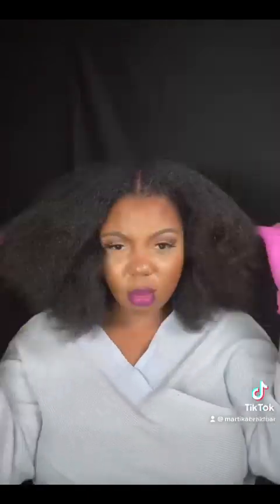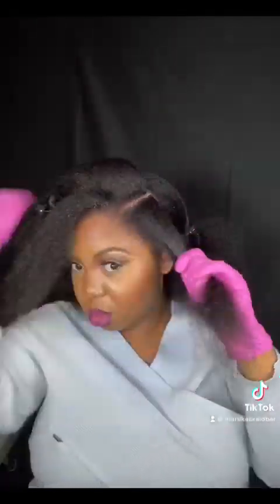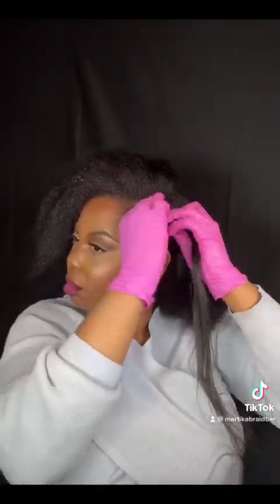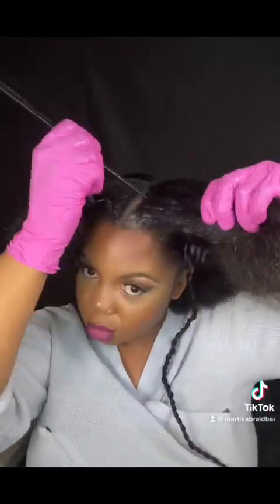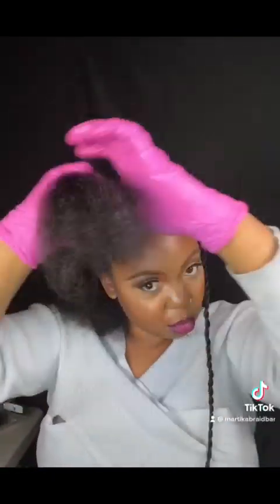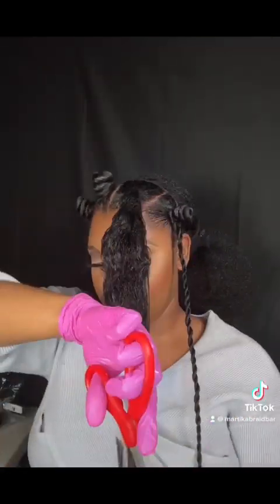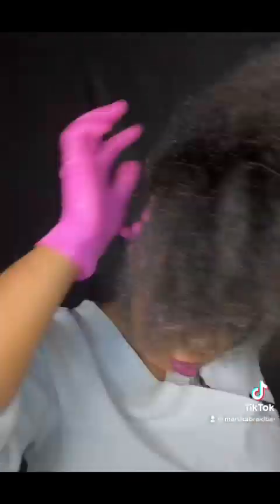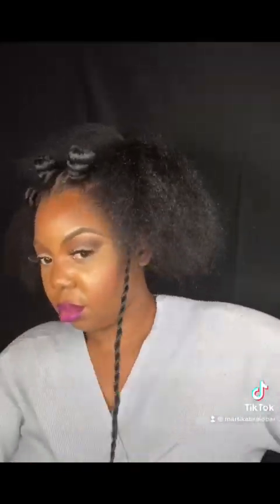Natural Hairstyle with Bantu Knots